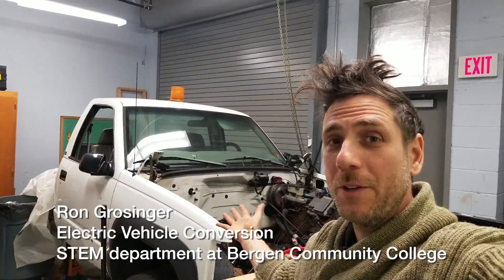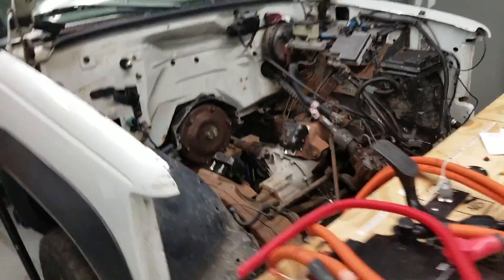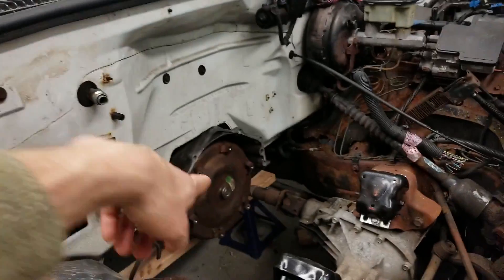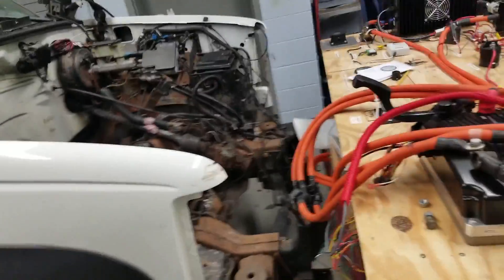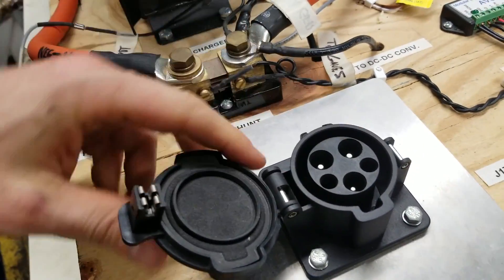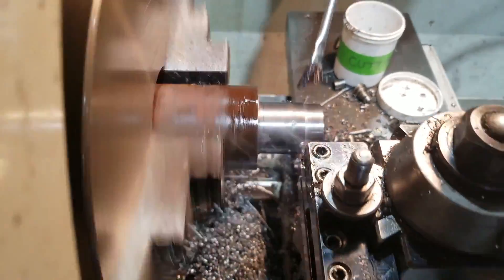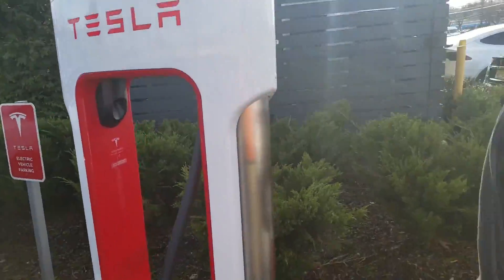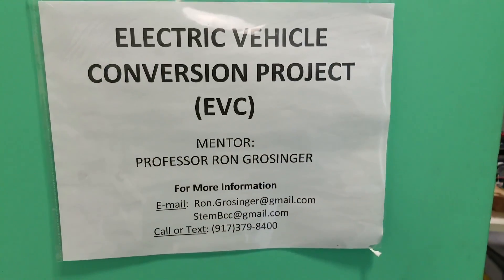Electric Vehicle Conversion at Bergen Community College with Mr.G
Interested in converting gasoline vehicles to electric?  We have openings in our BCC STEM Club.  This is great training for working at Tesla or a similar company.

I meet iwth the team on Saturdays about 10AM in room SA119.  Have questions?

You don't attend Bergen Community College?  Follow along my channel for "How to" videos and class schedules.